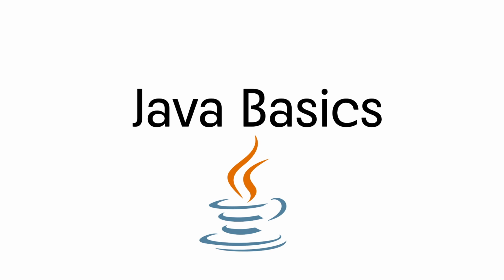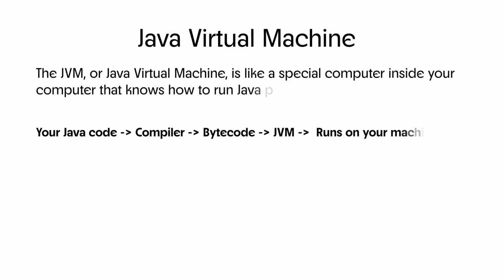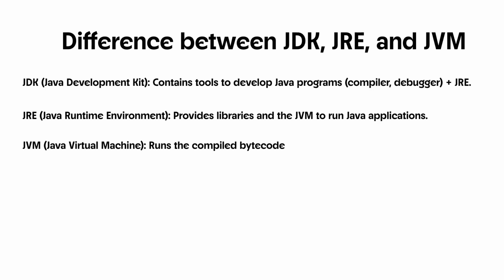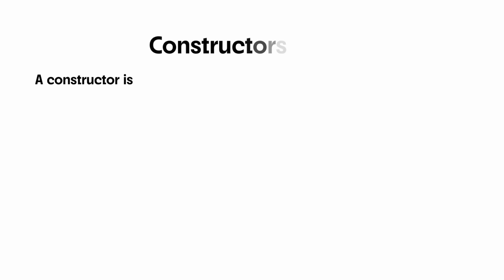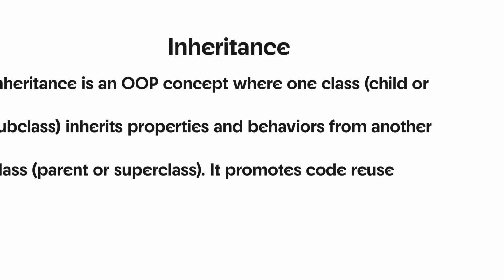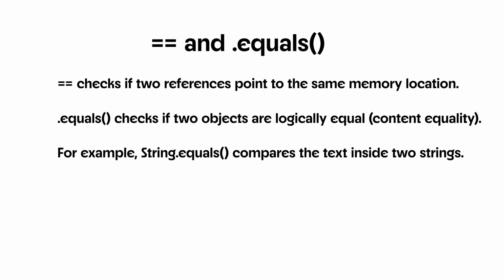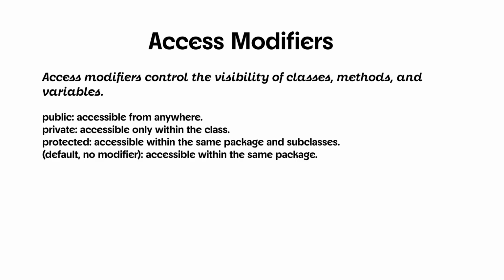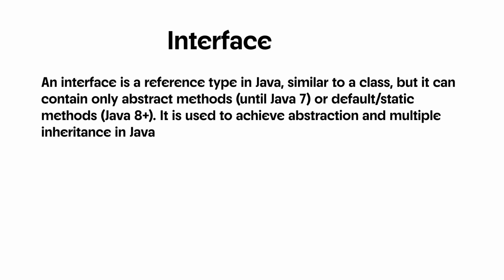Java Basics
Are you ready to learn Java programming from scratch? This channel is designed for absolute beginners who want to build a solid foundation in Java, step by step.

Here, you’ll discover:
What Java is and why it’s so powerful and popular
The differences between JDK, JRE, and JVM (and how they work together)
Key concepts like classes, objects, inheritance, and interfaces explained simply
Easy-to-follow coding examples and real-world explanations
Quizzes and practice questions to test your understanding and build confidence

Whether you’re a student, aspiring developer, or someone switching to Java, you’ll find clear lessons, practical demos, and interactive quizzes to help you learn faster and remember better.